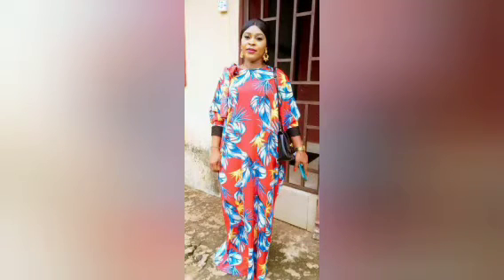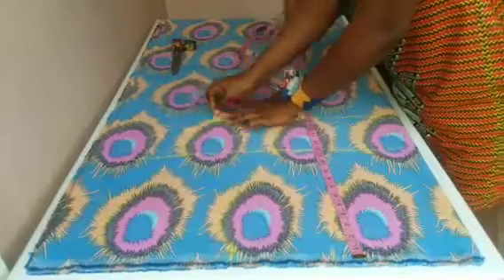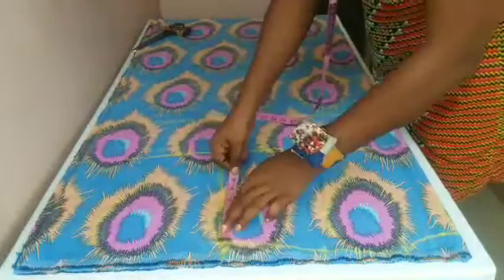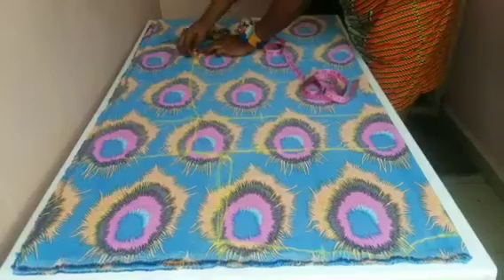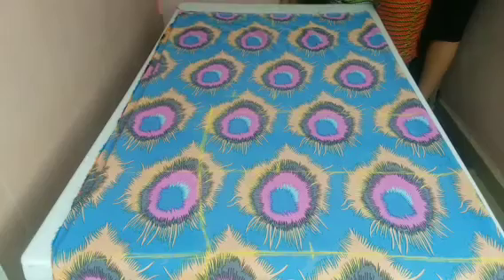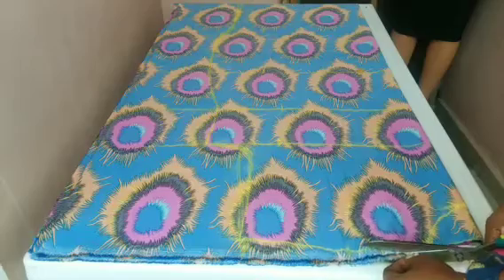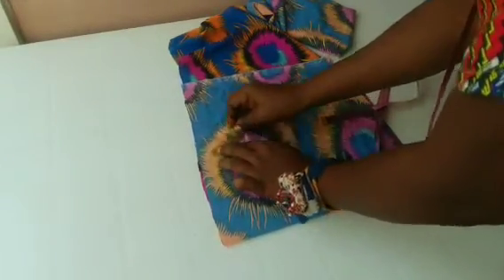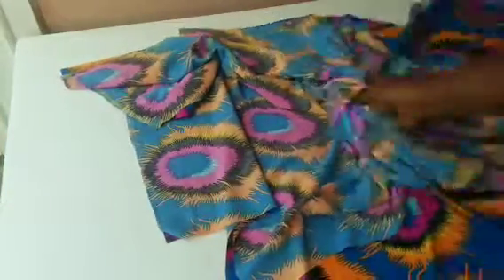HOW TO CUT AND SEW THIS BUBU GOWN WITH CUT OUT SLEEVE